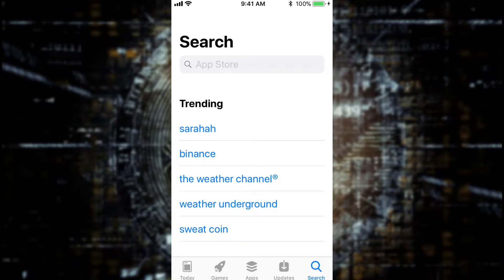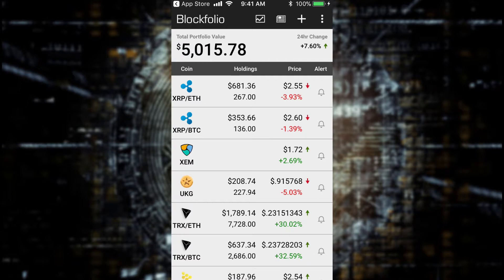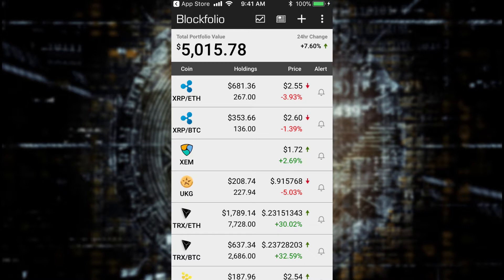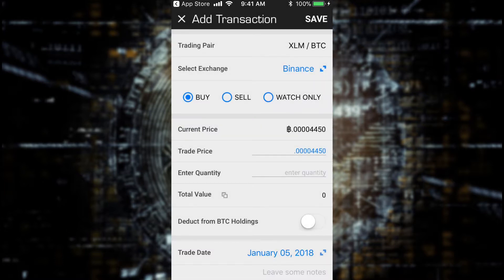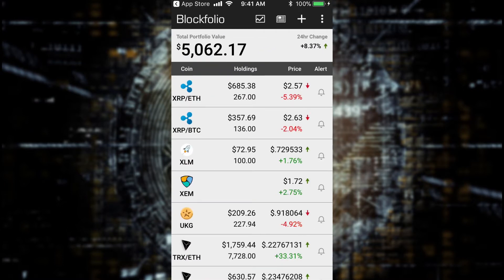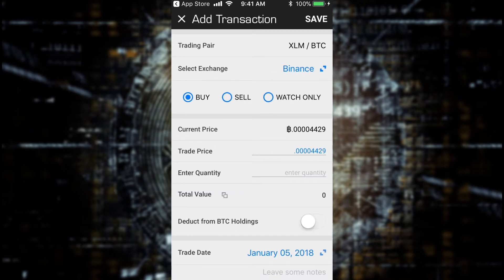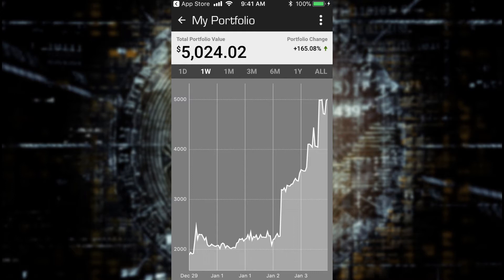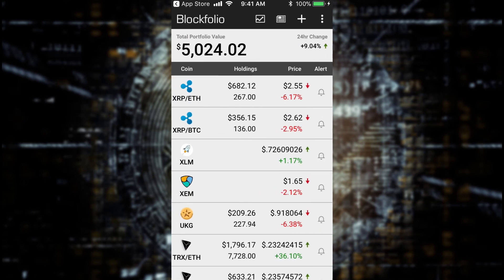How to Keep Track of Your Cryptocurrency with Blockfolio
In this basic cryptocurrency or digital asset video I will show you the basics on how to use a great application called Blockfolio. Blockfolio is a FREE app that keeps track of the trades you made on various exchanges like binance, coinbase, liqui, cryptopia, bittrex, Kucoin, etc. It doesn't matter if you buy bitcoin, ethereum, ripple, tron, etc. What you do is after you make your trade on the exchange you enter the trade in the app, and since the app is connect to the markets, it gives you a real time look at what your porfolio is worth, and you can add all your trades, regardless of what exchange you traded on. Pretty cool. Blockfolio is NOT connected to your accounts, so if you add or delete anything it doesn't affect your actual holdings.

Make sure to check out my cooking show here on YouTube you can find that